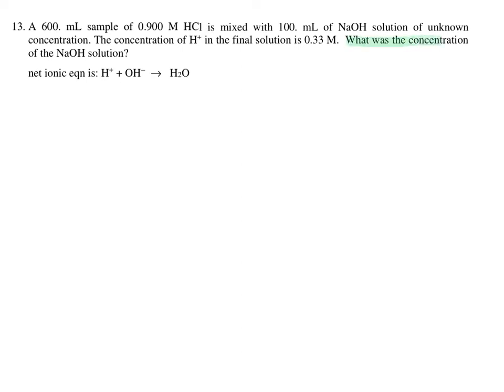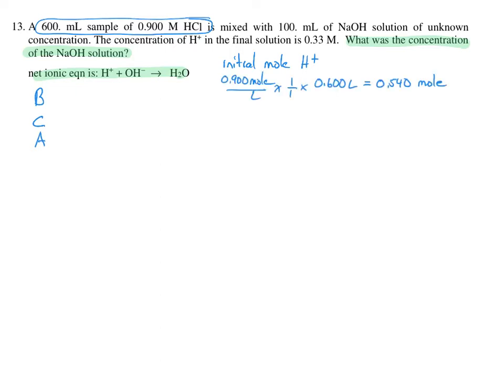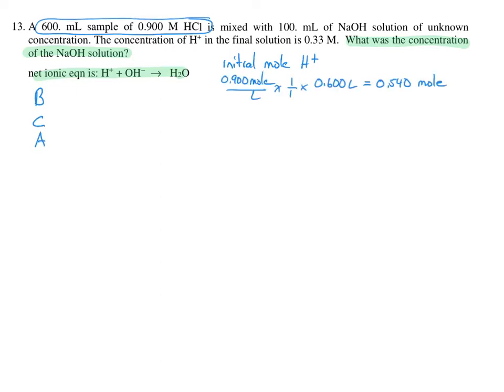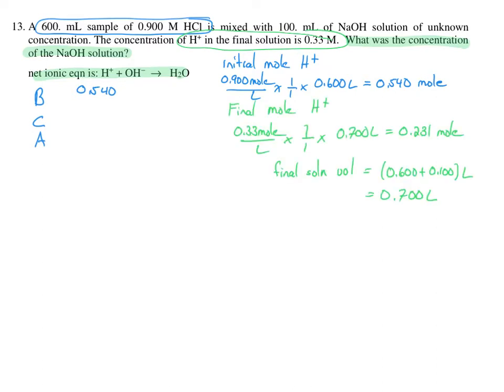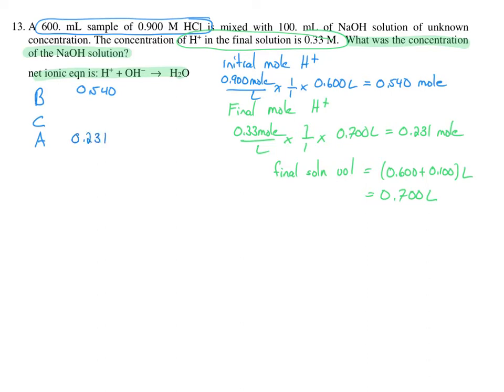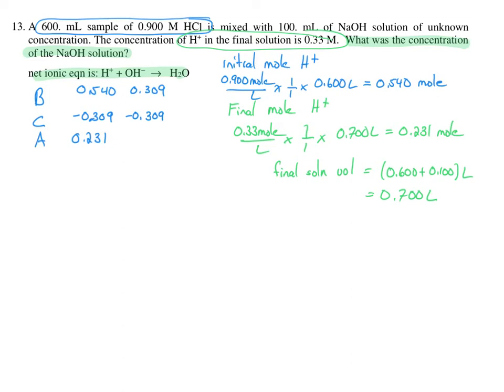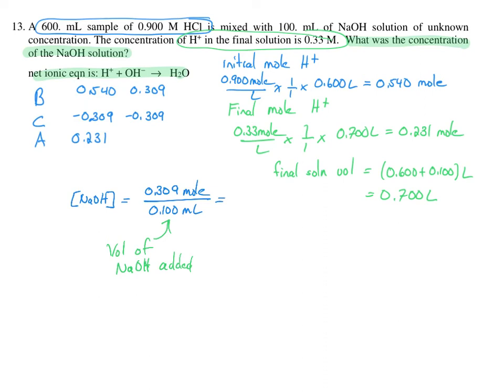110_PSV_07_13